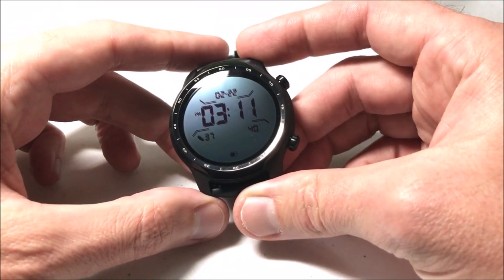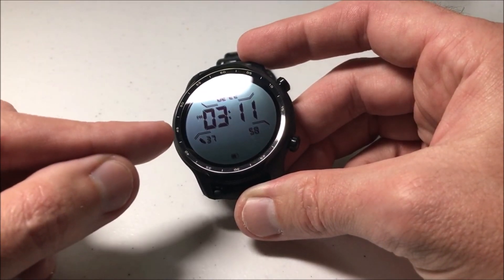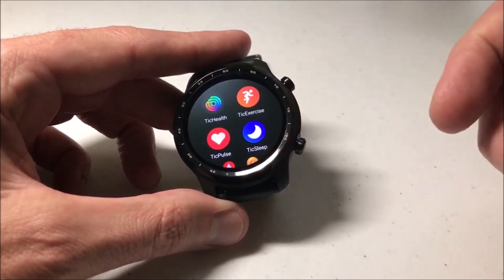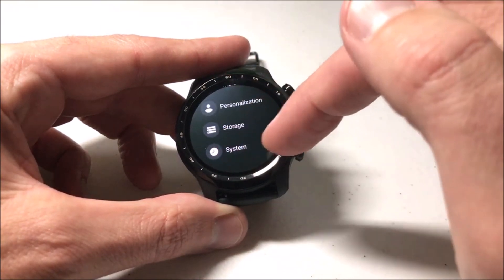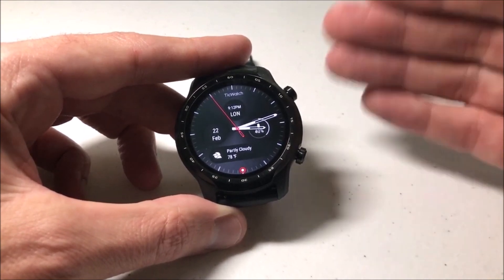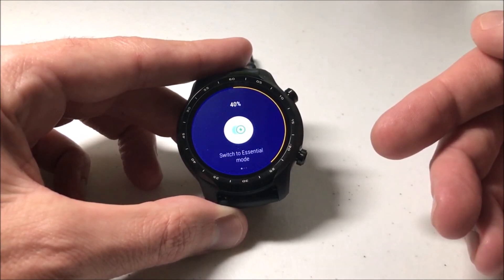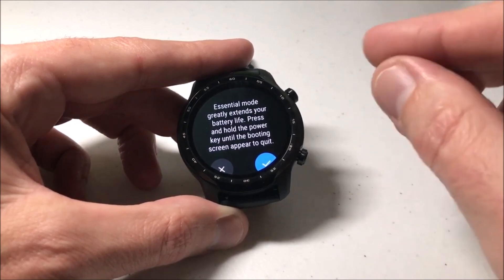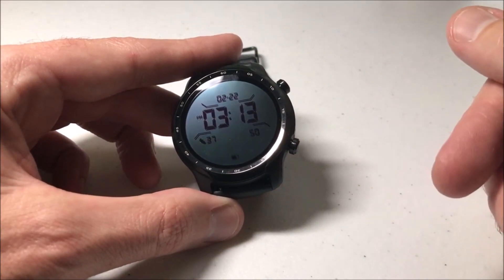TicWatch Pro 3: Put in Essentials Mode (3 Different Ways)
TicWatch Pro 3 (by Mobvoi): How to put in Essentials Mode (3 Different Ways)